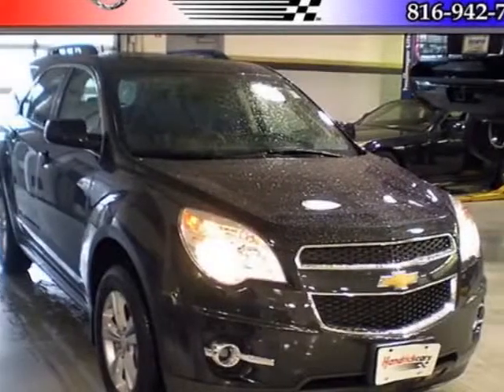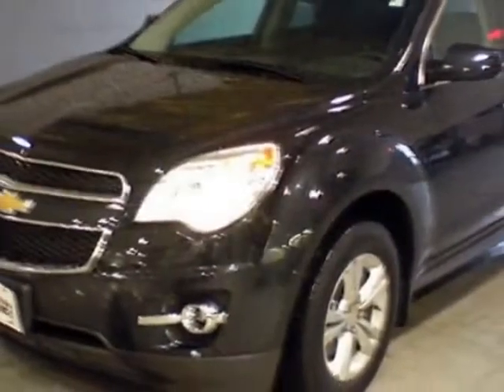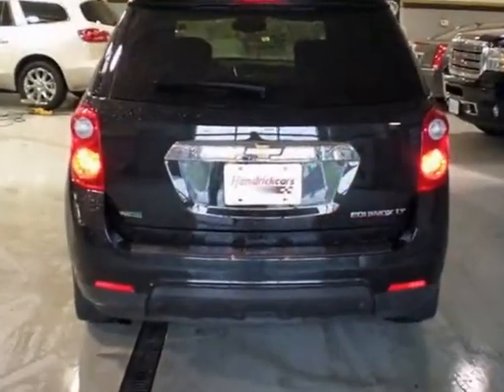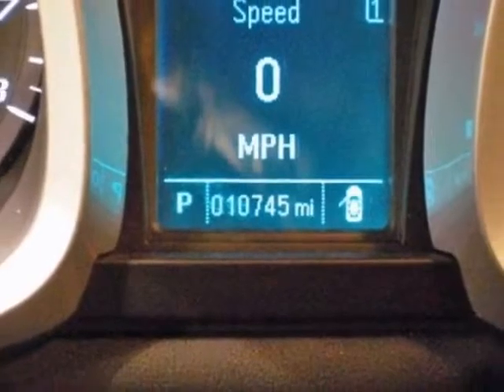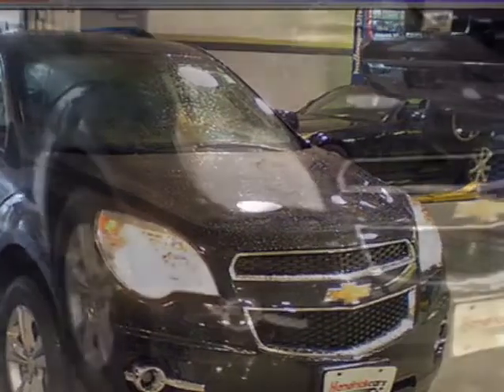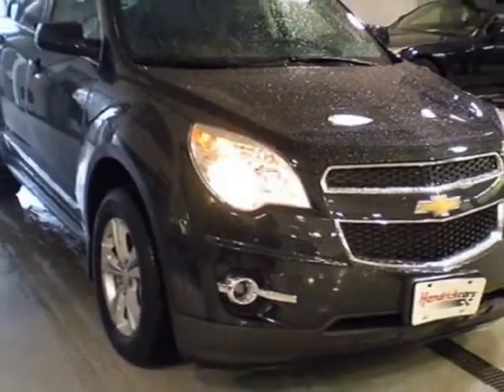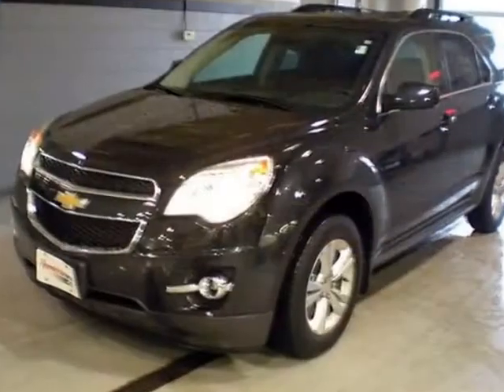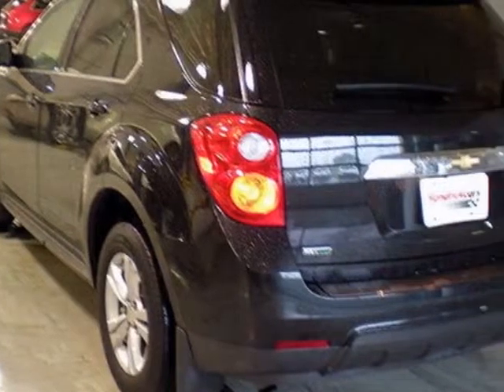2012 Chevrolet Equinox FWD 4dr LT w/2LT SUV - Kansas City, MO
Hendrick Buick GMC Cadillac, Kansas City, MO - Navigation, Rearview Camera, Bluetooth, Power Liftgate, Sunroof, Remote Start